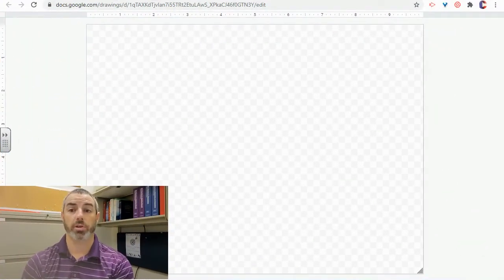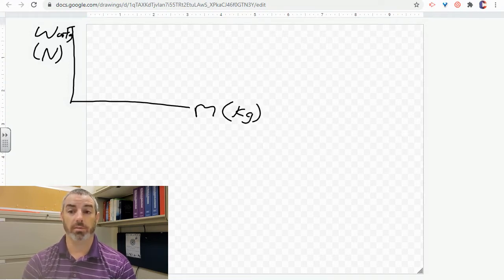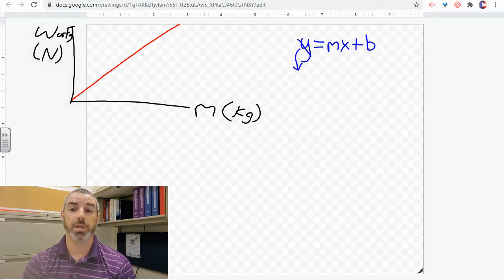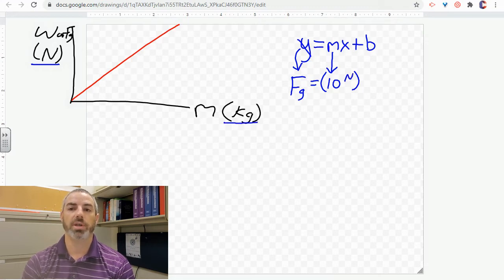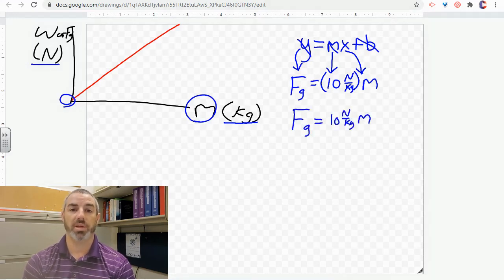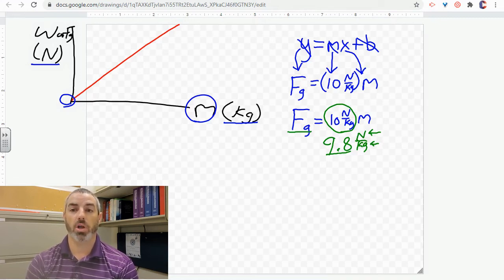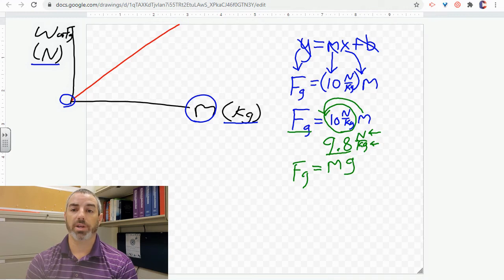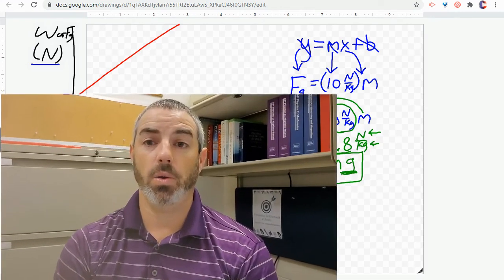Weight vs. Mass Lab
We describe weight vs mass and experimentally determine the value of g in this lab video.